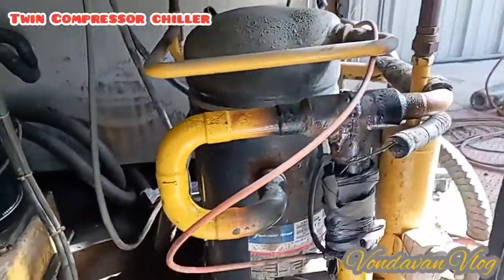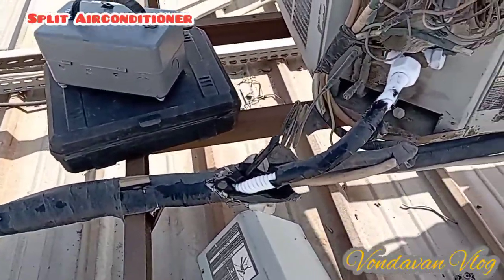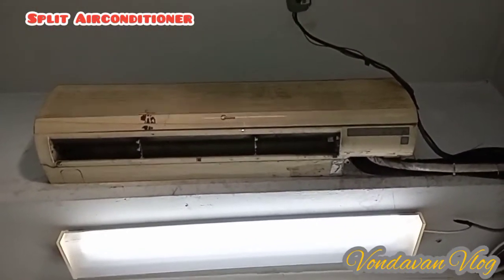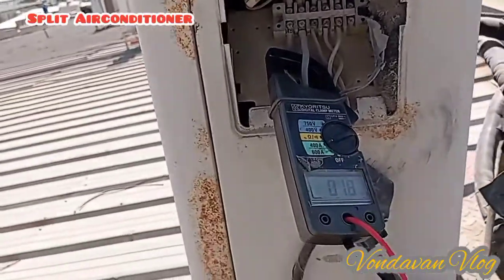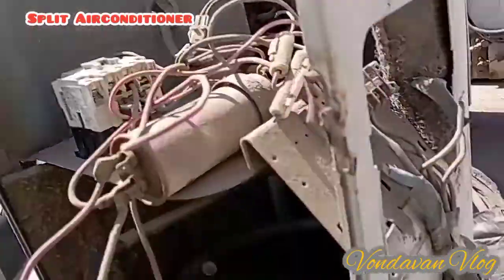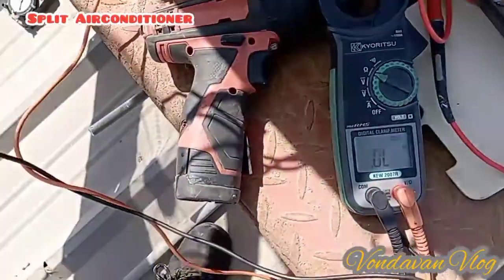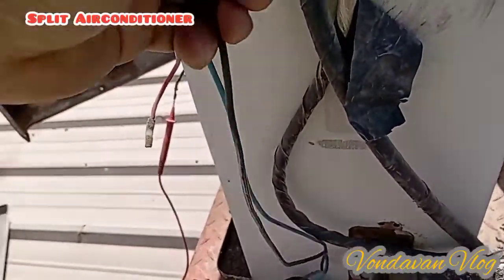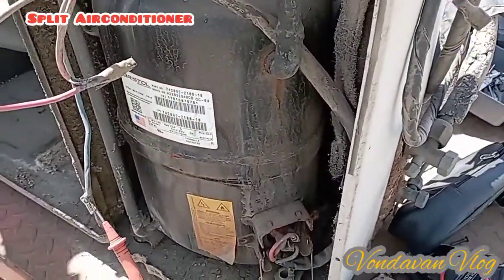The Troubleshooter of Chillers and Airconditioners. Preventive Maintenance Everyday Routine.